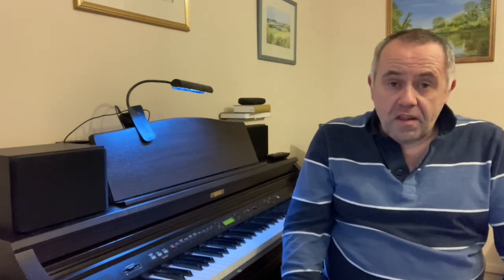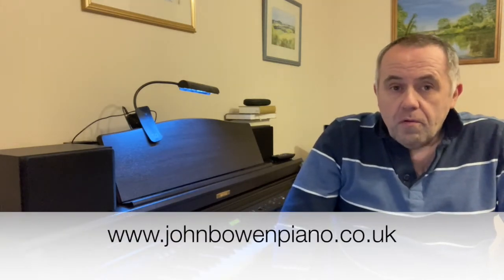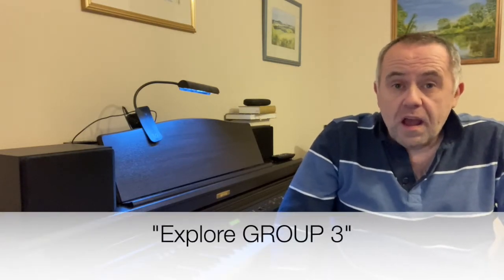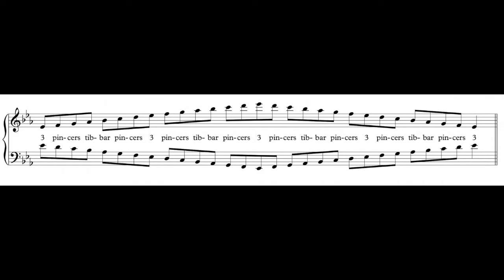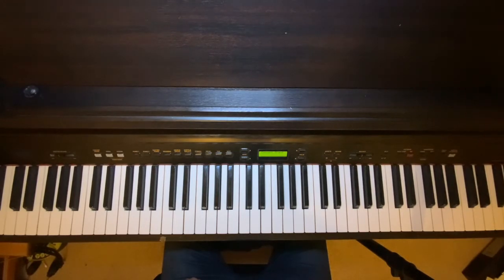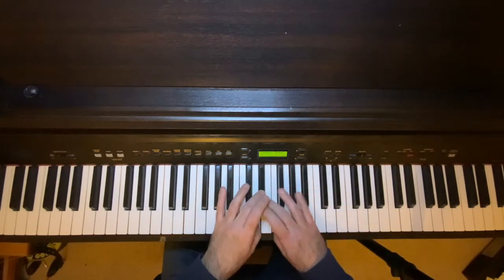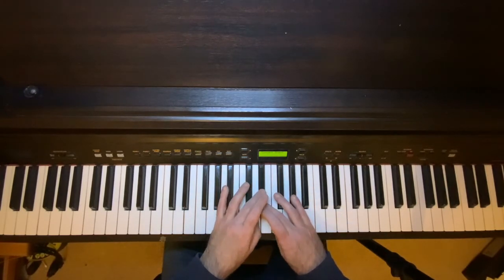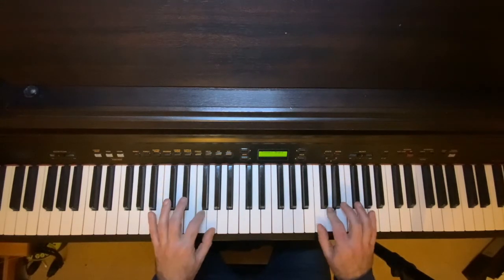Contrary Motion Scales - Lesson 2 - C minor and Eb major